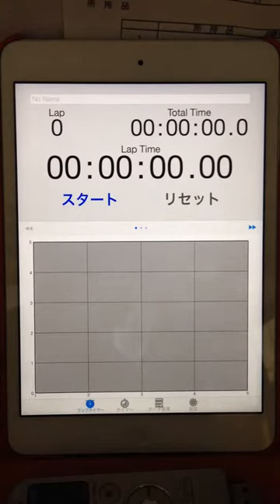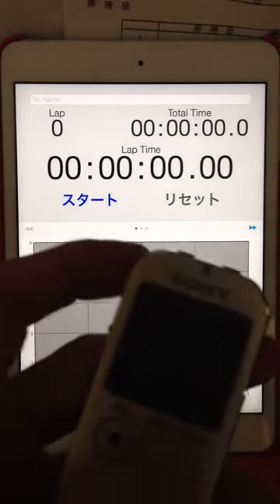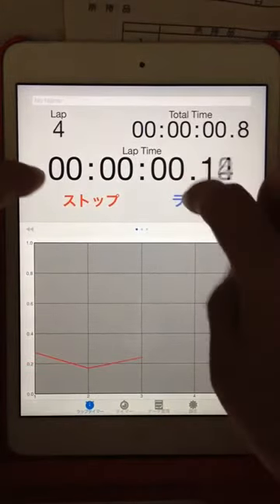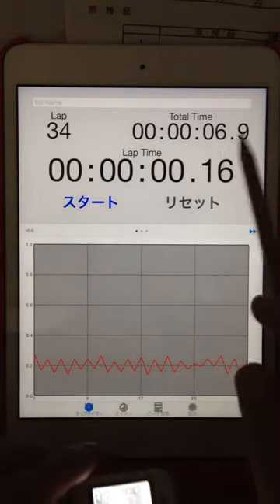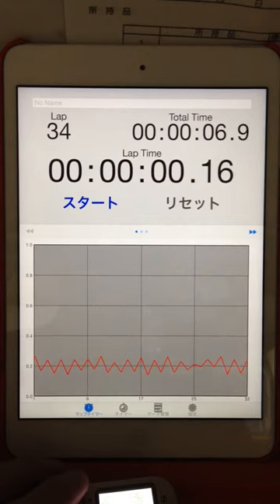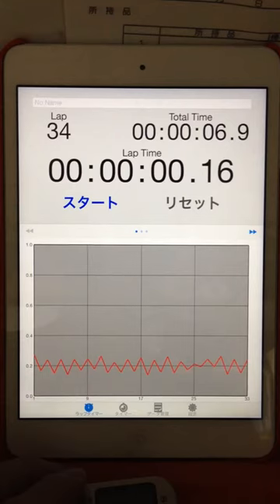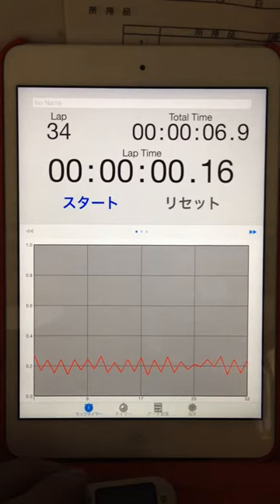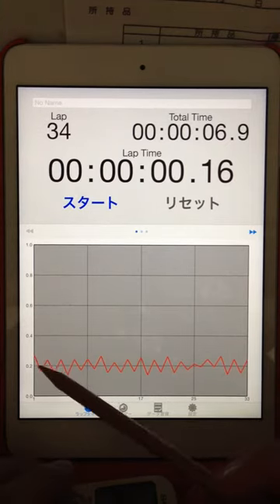2015.07.27 "every morning experiment on timing progression" by Aratori